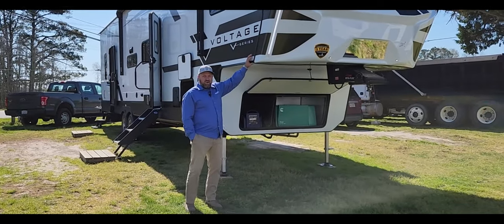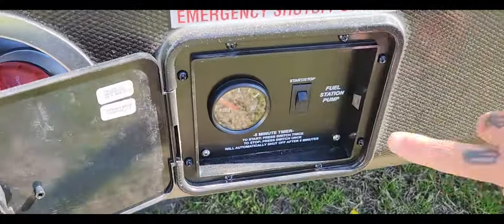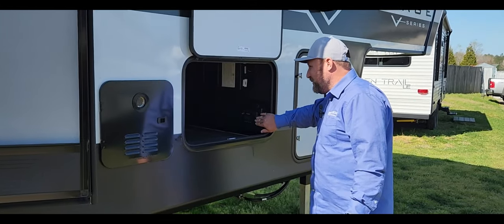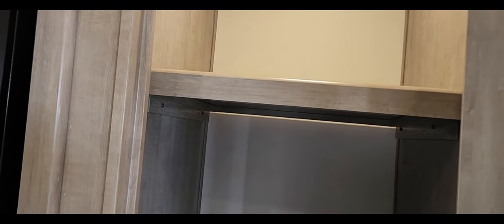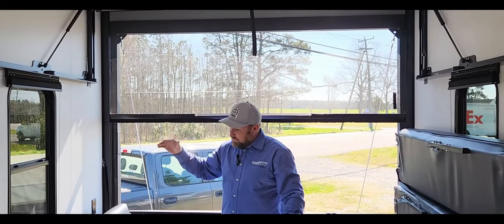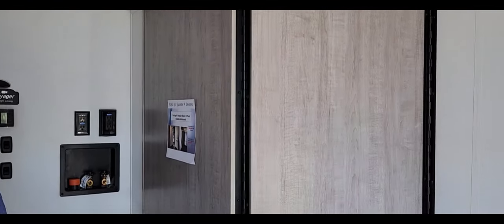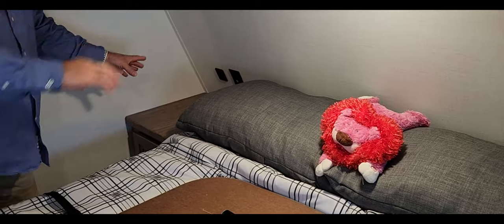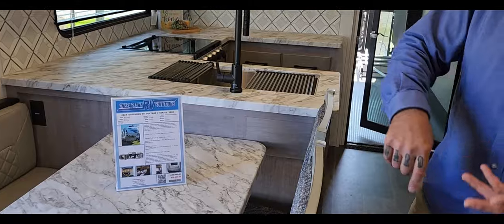Chesapeake RV Solutions New Arrival from Dutchmen RV New Line of Voltage Toy Haulers! V-Series 3800!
Chesapeake RV Solutions New Arrival from Dutchmen RV Manufacturing New Line of Voltage Toy Haulers! V-Series 3800!

The Voltage V-Series offers many of the same comforts of the conventional Voltage models but in a smaller, lighter-weight package.

Additional Options Included: V-Series Exterior and Interior Packages, 2nd 13.5 BTU A/C, Garage Bed System, Solar Panel System, Ramp Patio, Onan 5.5 Generator, Slideout Awnings, 12V-16cf Refrigerator, Automatic Leveling System, Omni-Chill Triple A/C Package

Come by Today! Before it's someone else's MEMORY CREATOR!